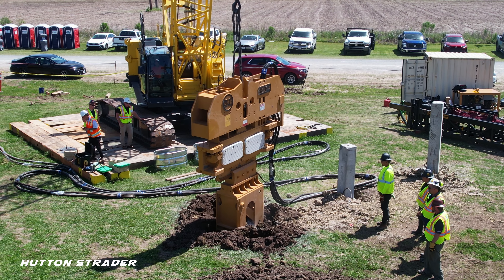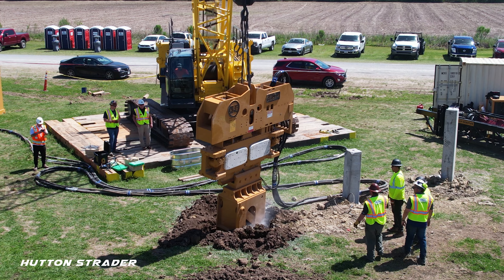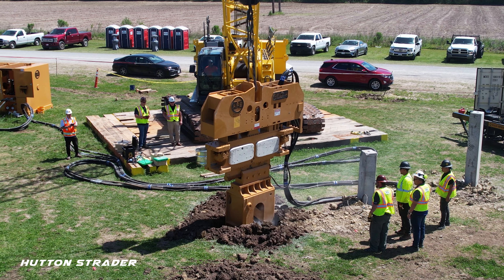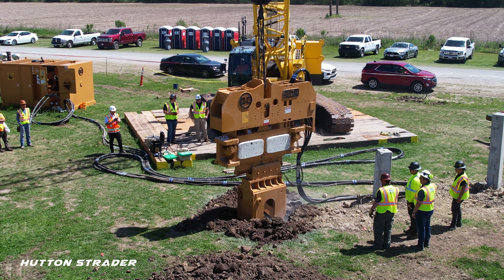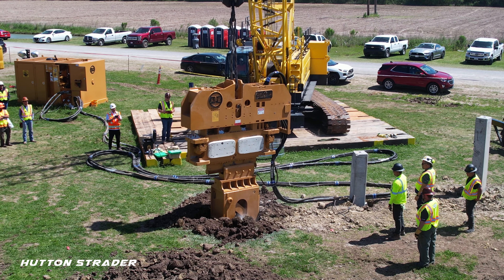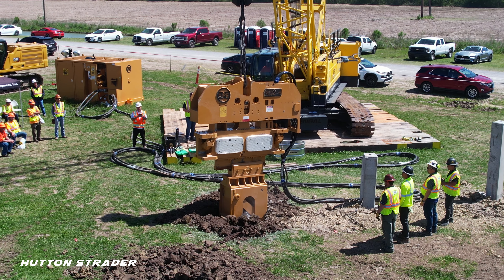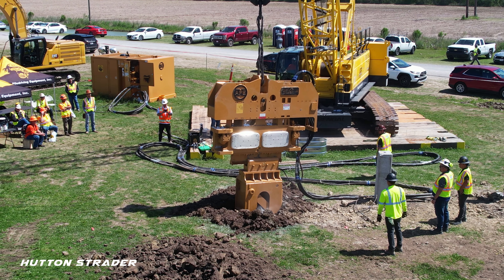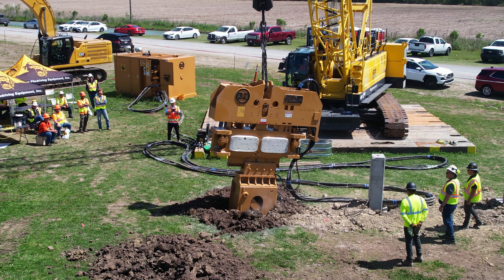Pile Extraction Using a Crane Suspended Vibratory Hammer - KOBELCO and APE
The vibratory method of installation and extracting piles began to be used on the industrial scale in 1949, and crane-suspended vibratory hammers are designed to drive and extract all types of piles such as sheets, tube casings, beams, and more.  This technique is commonly employed for large scale construction projects such as harbors, airports, railways, bridges, and is also utilized for infrastructure projects in urban environments such as pipelines and other utility works.

In this clip you can see a Kobelco CK1100G crawler crane working with a hammer manufactured by American Piledriving Equipment